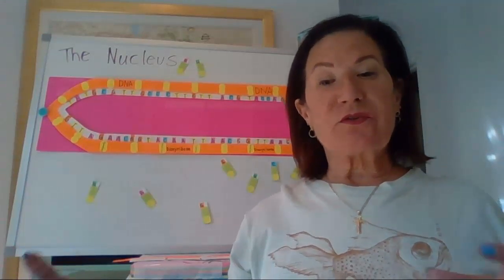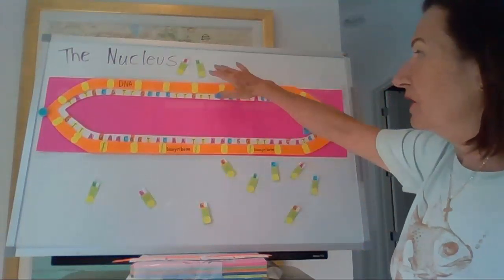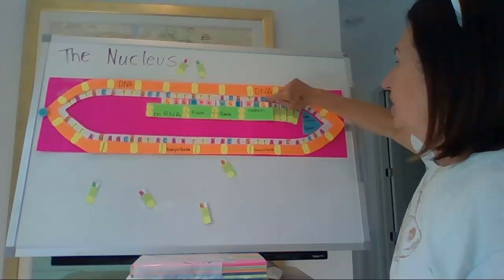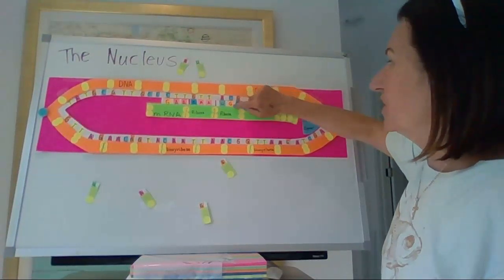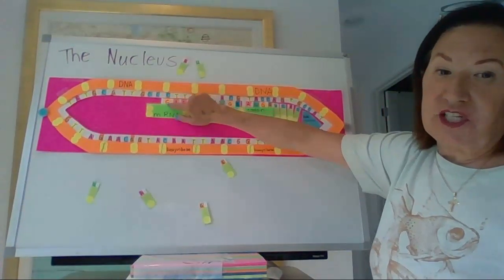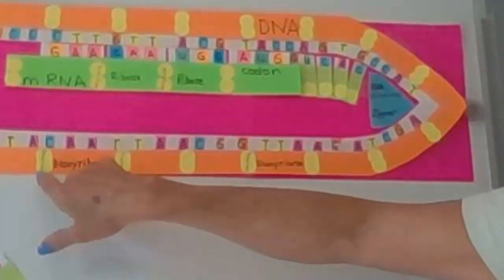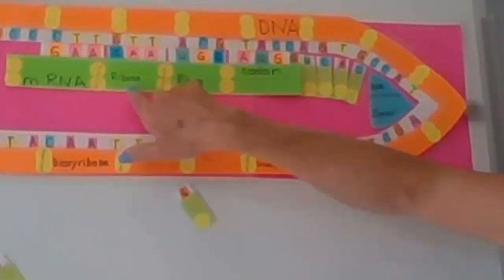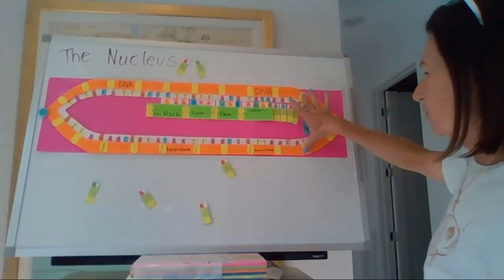Protein Synthesis: Transcription pt. 2